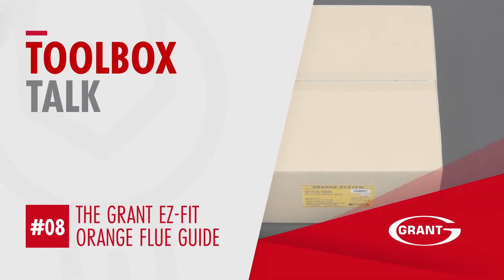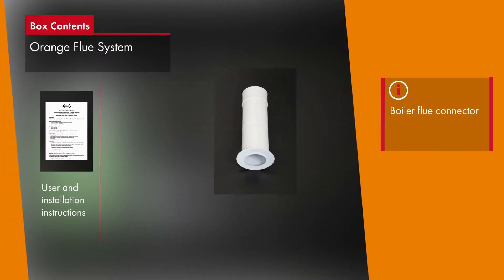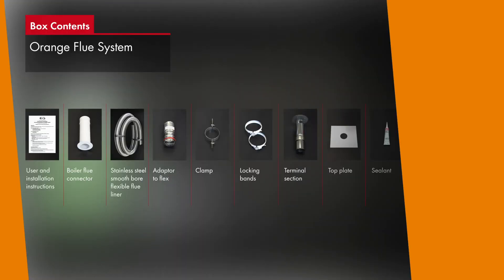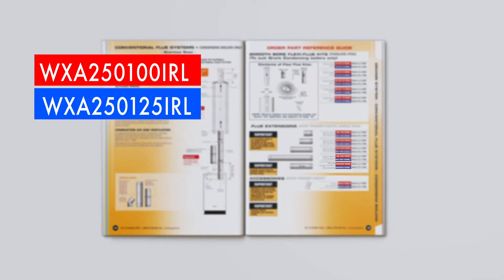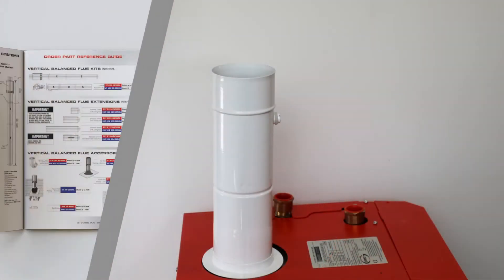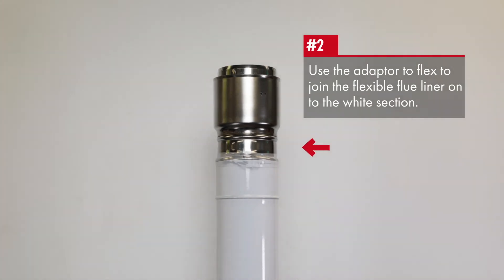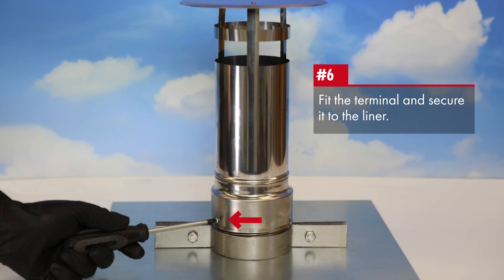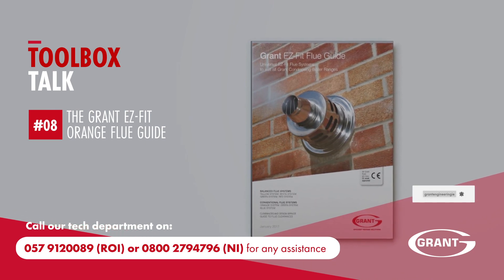ToolBox Talk - Grant EZ Fit Flue Guide - Orange Flue System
This Toolbox Talk video focuses on the Orange Flue System and provides advice for plumbers and installers on what to consider when installing this conventional flue system with a Grant Vortex or Euroflame condensing oil boiler.